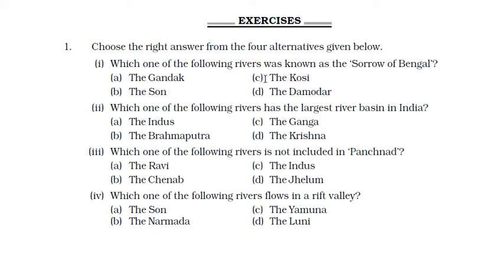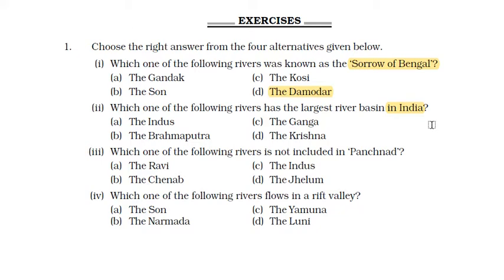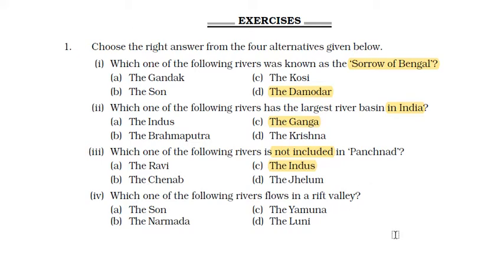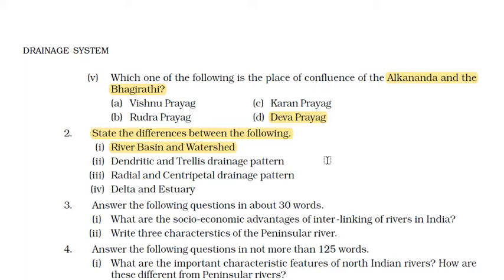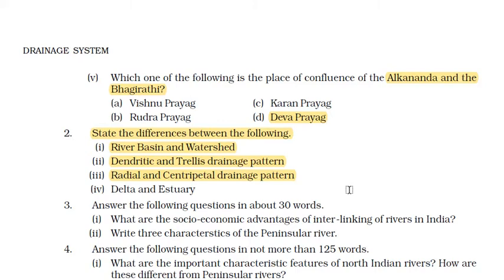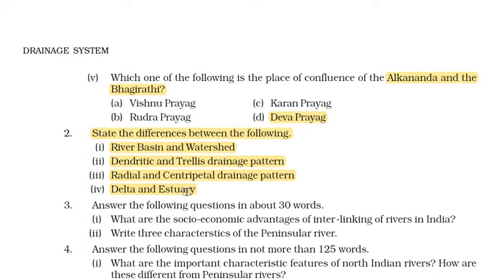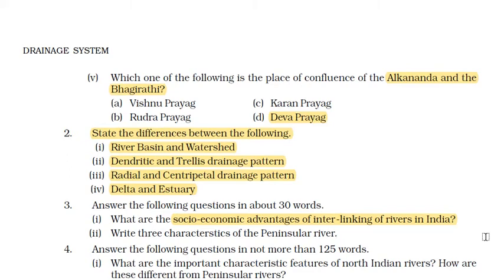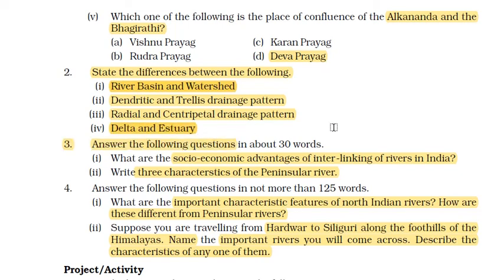Q&A of Ch 3 Drainage System